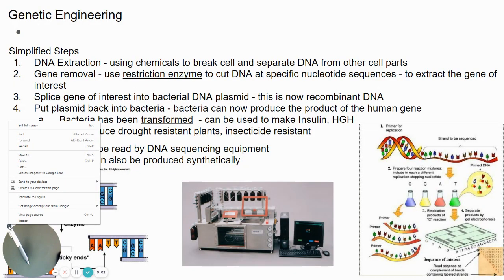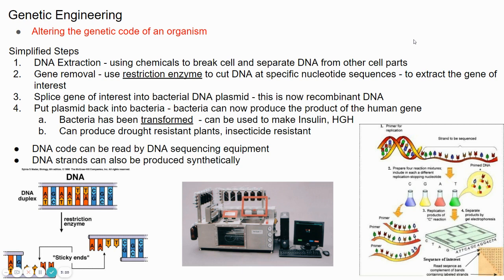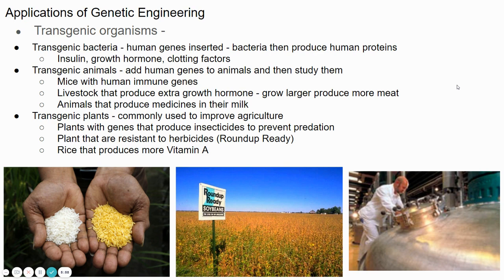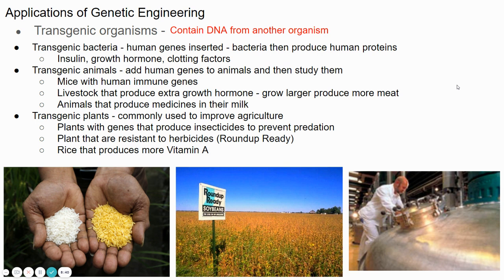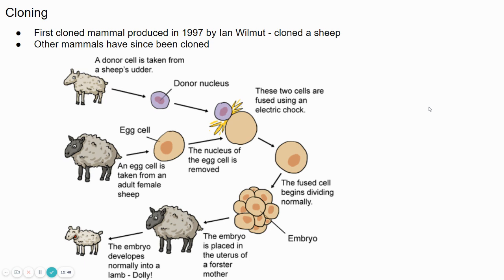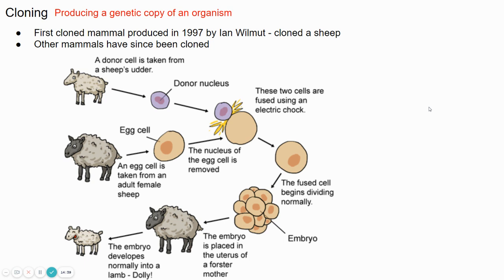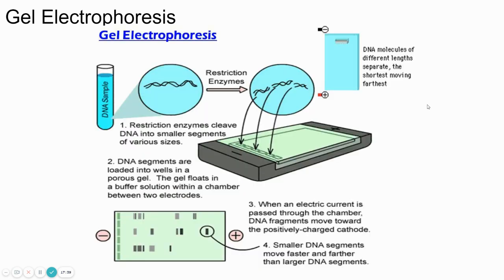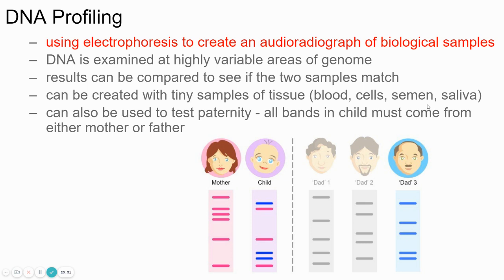LE AIS - Genetic Engineering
In this video we cover the basics of genetic engineering